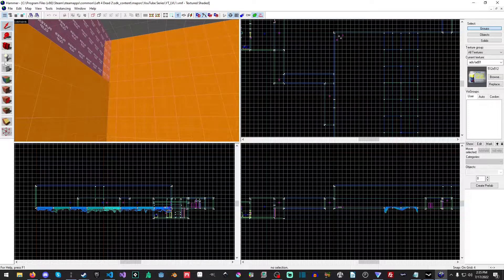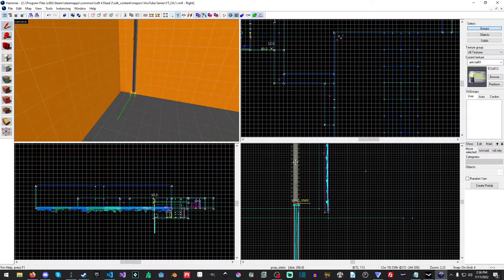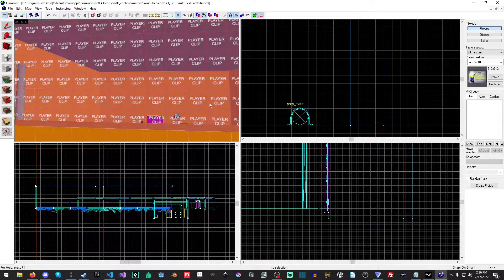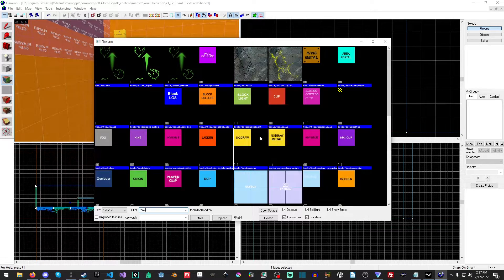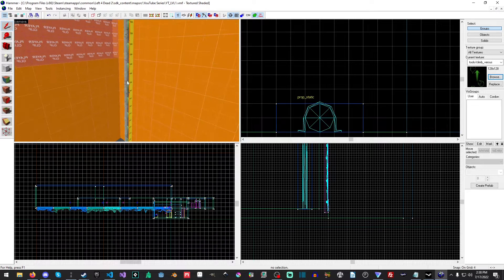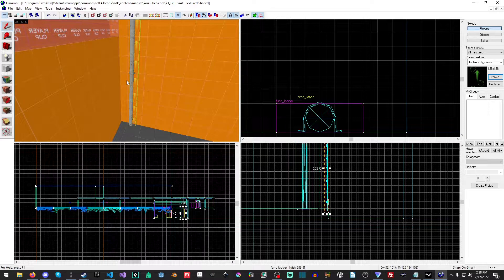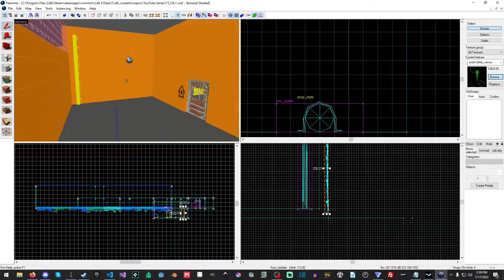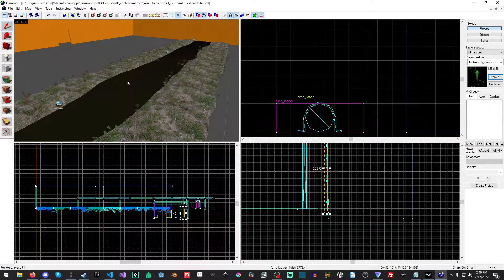Left 4 Dead 2 SDK Mapping Tutorial - Infected Ladders - Tutorial 17 - 2022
Let's now add some infected ladders! Eventually we will have a traditional campaign and versus map all in the same map! So we will use the versus infected tools texture for infected ladders.

*** Chapters ***
00:00 - Intro
00:24 - Adding Our Pipe
01:55 - Creating Our Infected Ladders
03:20 - Func_Ladder
05:00 - Outro